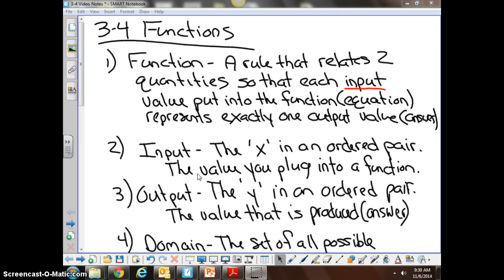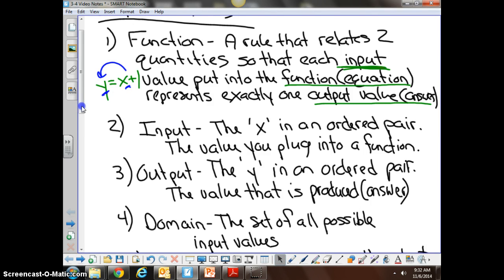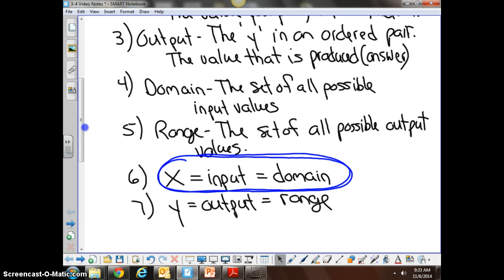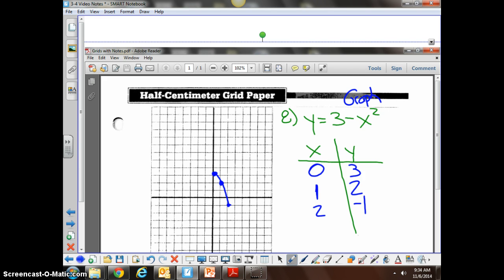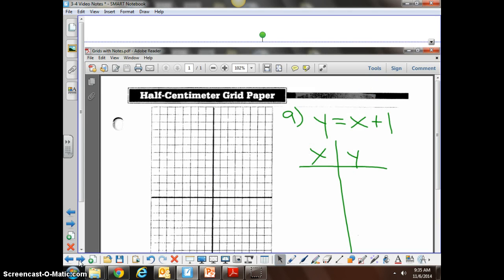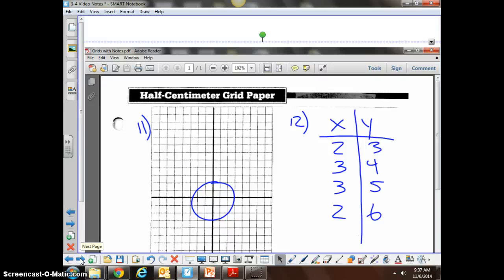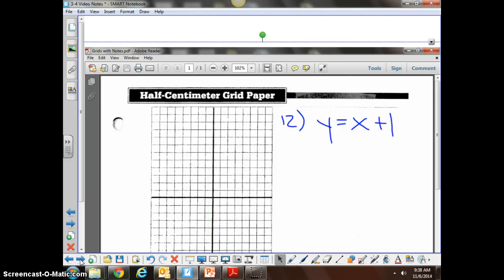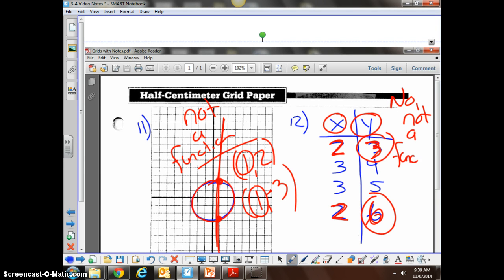3-4 Functions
3-4  Functions